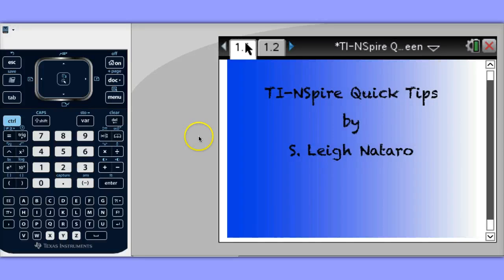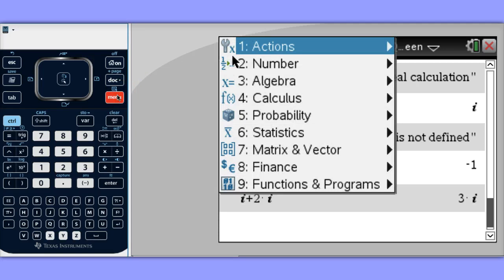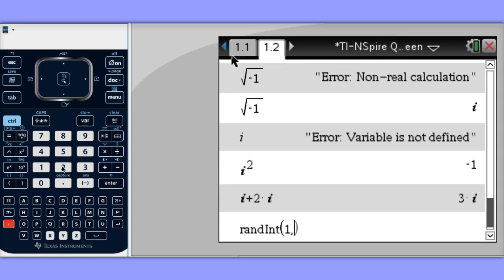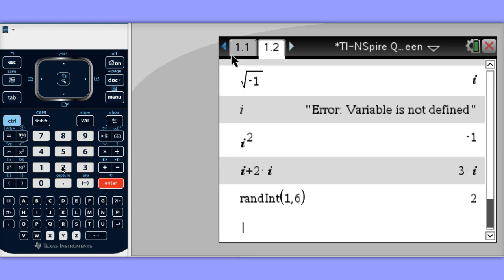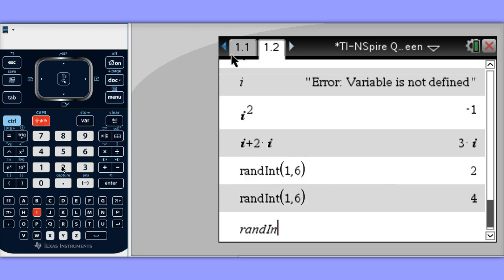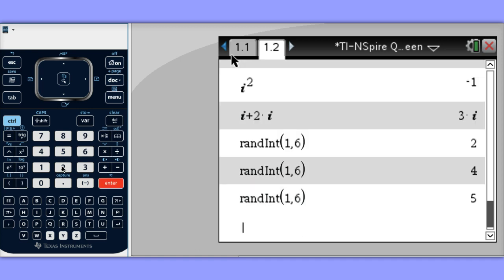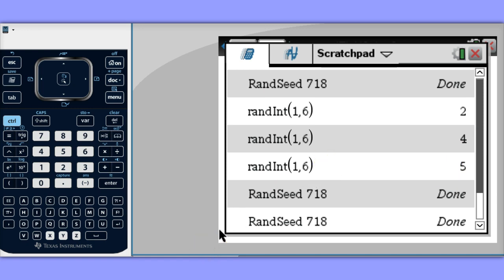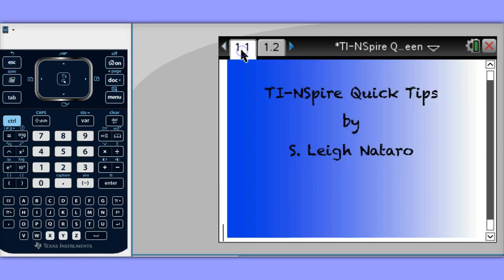TI-NSpire Quick Tip #41 - Random Numbers & Seeding the Calculator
This 70 second video shows how to randomly generate integers and how to seed the calculator.